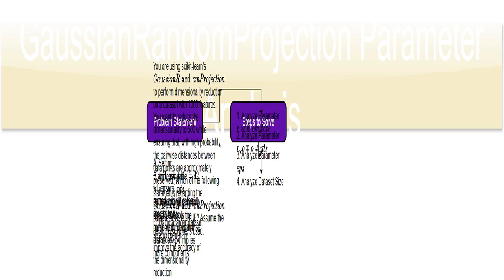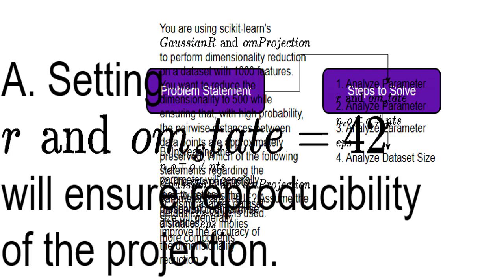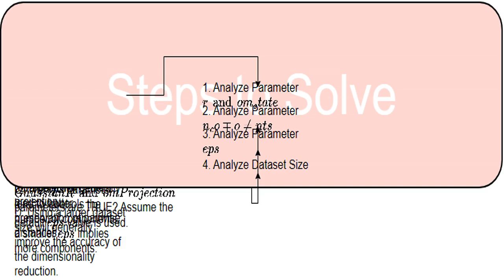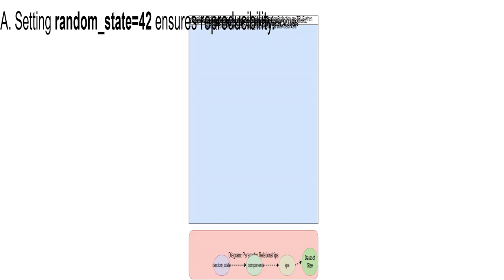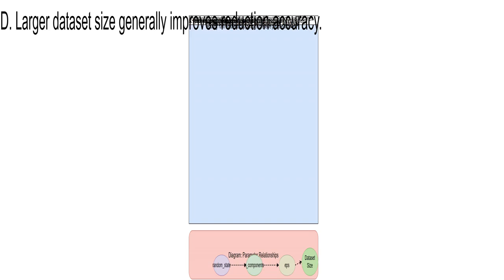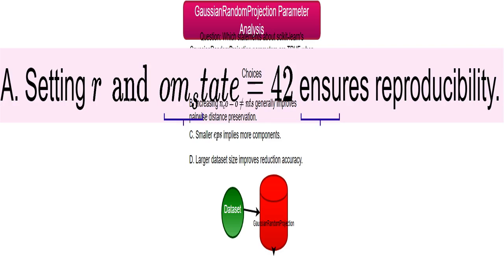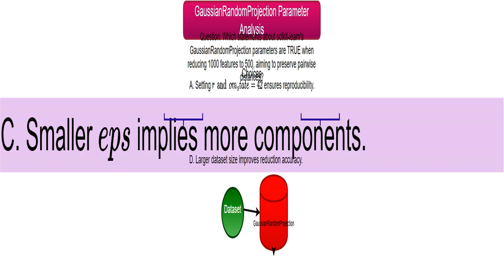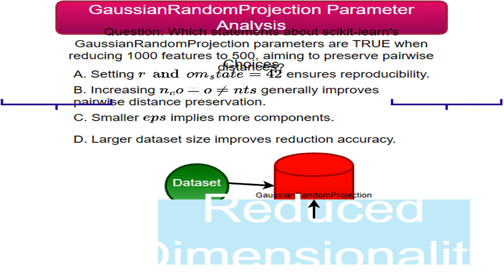Randomprojection GaussianRandomProjection 3